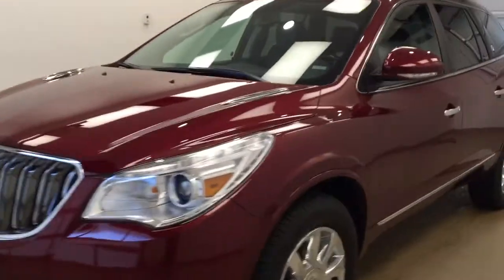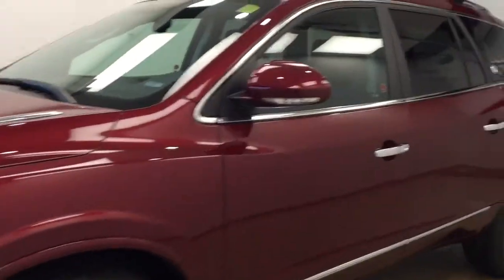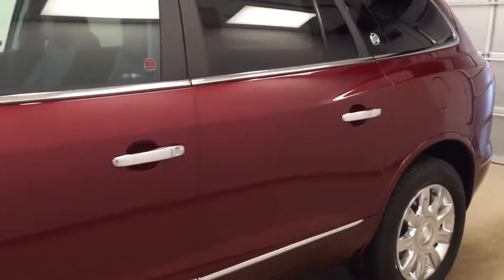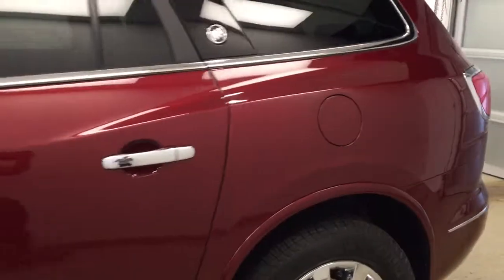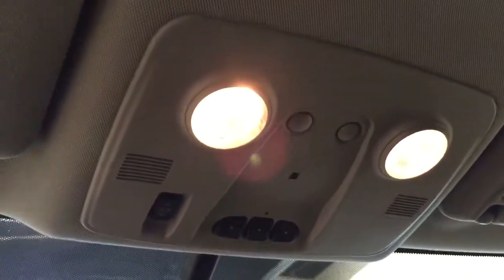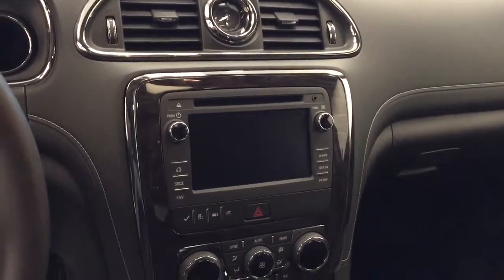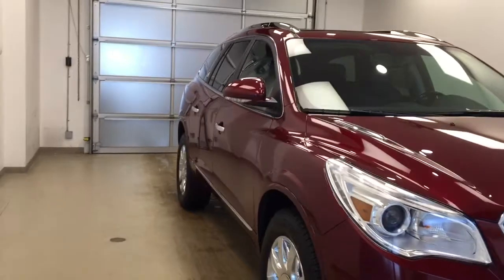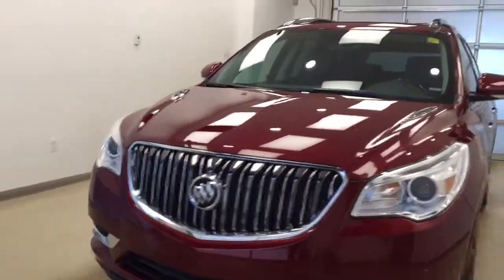2017 Buick Enclave | Davis GM Lethbridge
This is a 2017 Buick Enclave with 6-Speed A/T transmission Red[G1E,Crimson Red Tintcoat] color and Ebony interior color.  This video is recorded and uploaded by cDemo Mobile Inspector